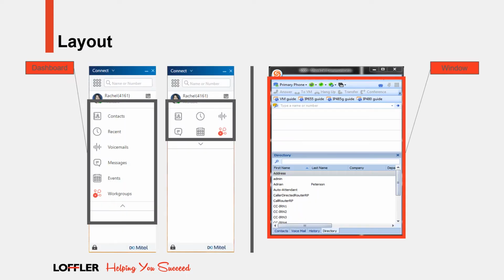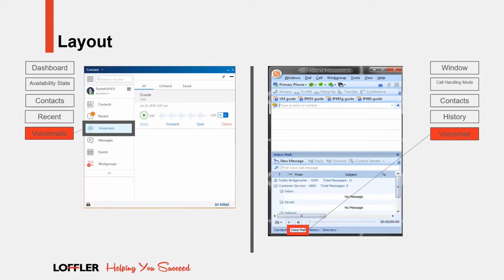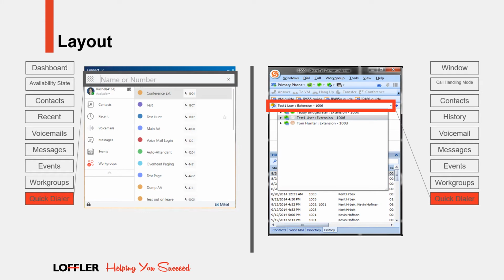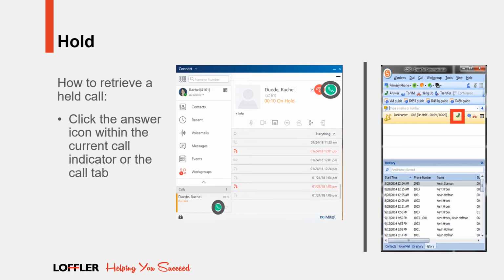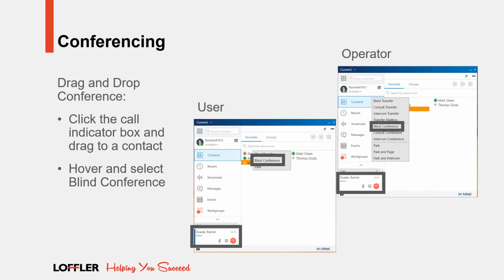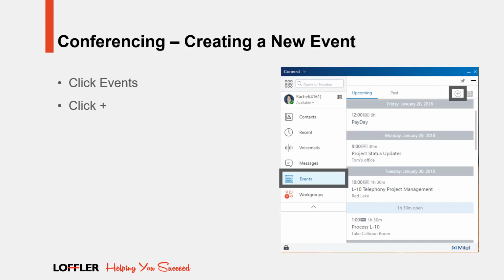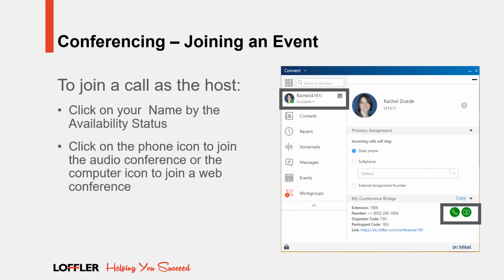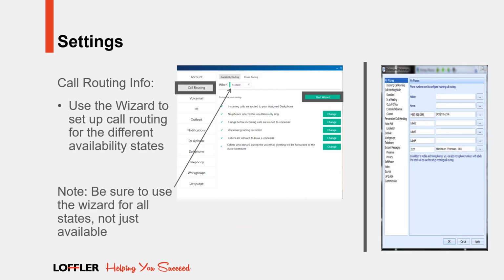Mitel-ShoreTel Communicator vs Connect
A comparison of the ShorTel Communicator and the Mitel Connect Client phone systems including:

• Layout (availability, contacts, recent, voicemail, messages, events, workgroups, quick dialer, current call, & settings) - 00:13
• Answering a call - 02:13
• Placing a call on hold/retrieve a call - 02:19
• Transferring a call - 02:32
• Conferencing (create a conference call, joining a conference call or event) - 03:00 & 03:43
• Personal information - 03:25
• Instant messaging - 04:47
• Workgroups - 04:58
• Settings - 05:17